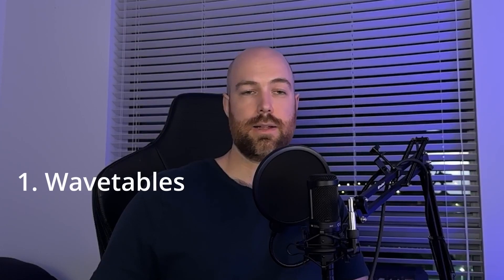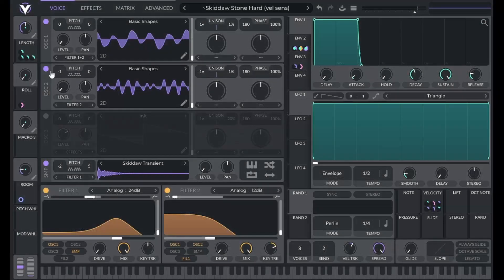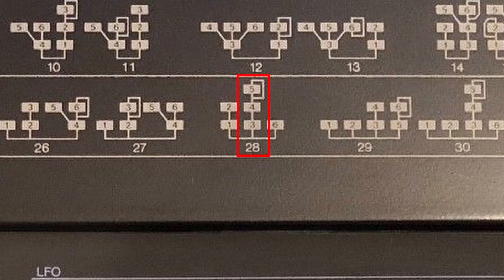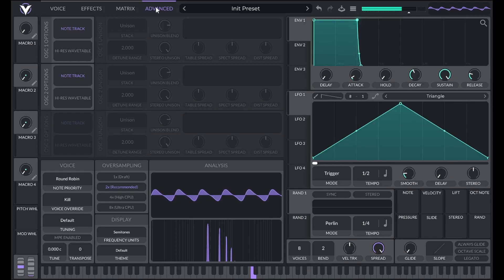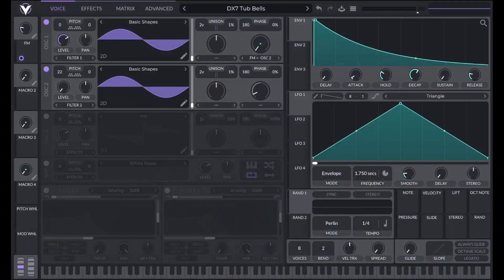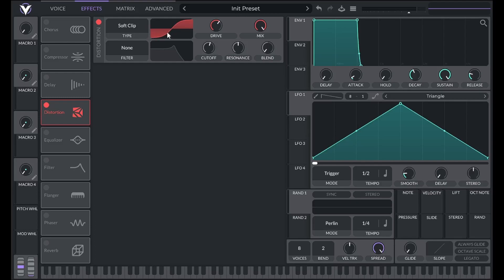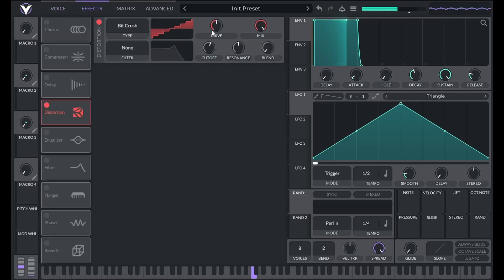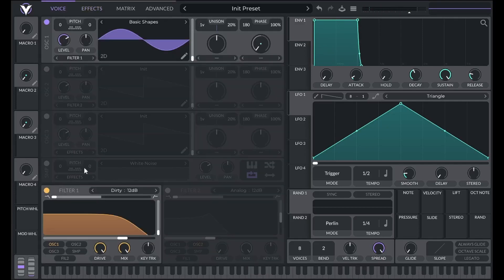Sound Design Tutorial: Additive Synthesis (Wavetables, FM, & Distortion)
00:00 Intro
00:37 Wavetables
03:20 Frequency Modulation
06:00 FM in Vital
10:56 Distortion